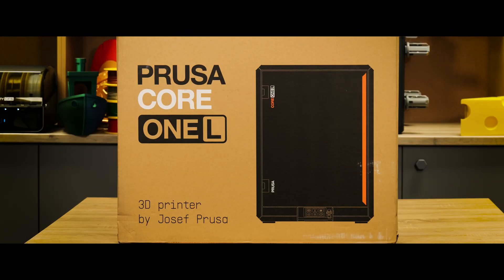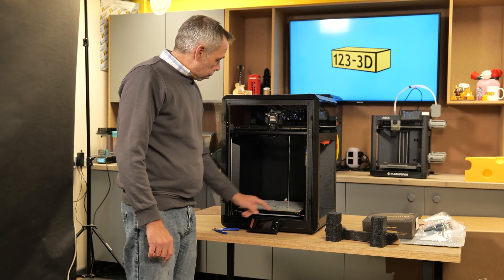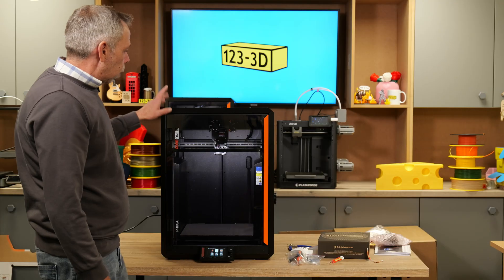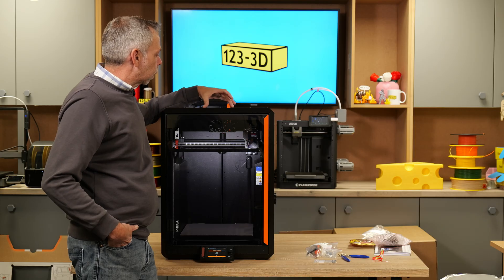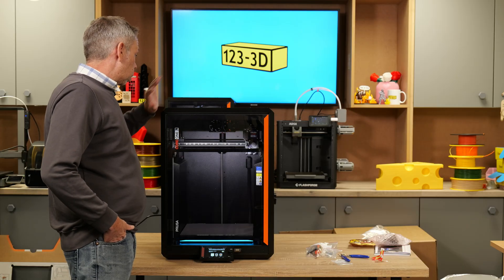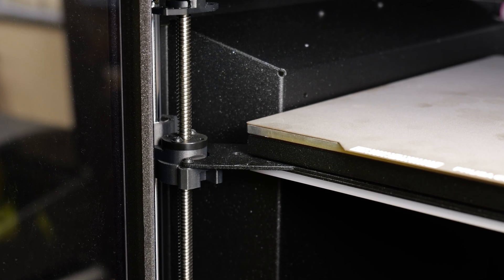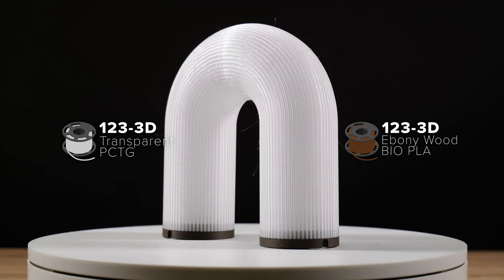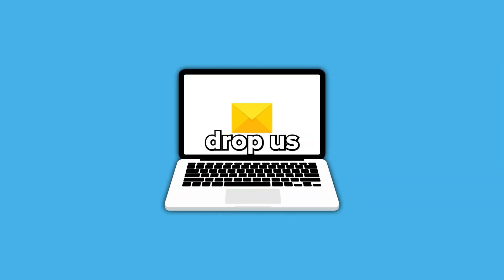Is the Prusa Core One L Overhyped? First Impressions Unboxing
Hands-on at last! In this video we unbox the new Prusa Core One L, walk through the setup, and share my honest first impressions on build quality, speed, and overall experience. If you’re wondering what it’s like to get this beast up and running, this is your quick first-look breakdown.